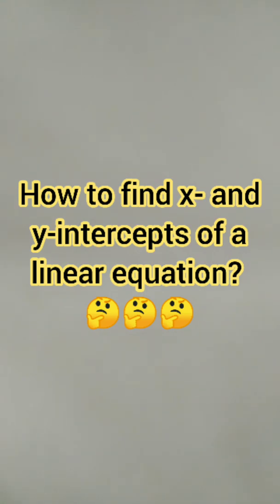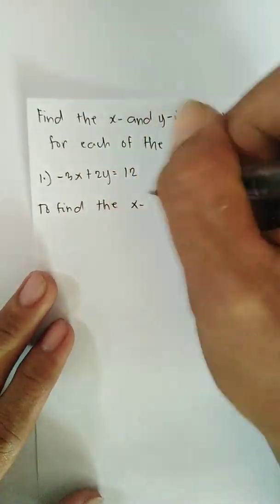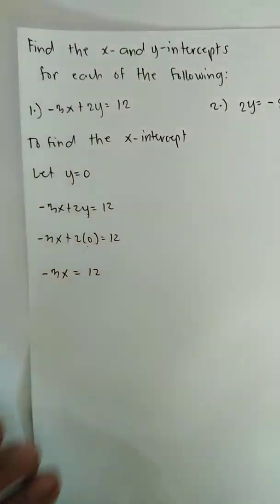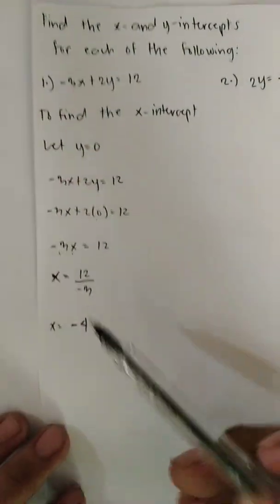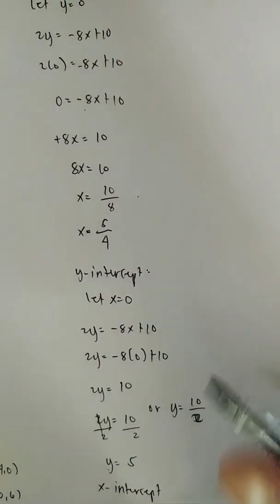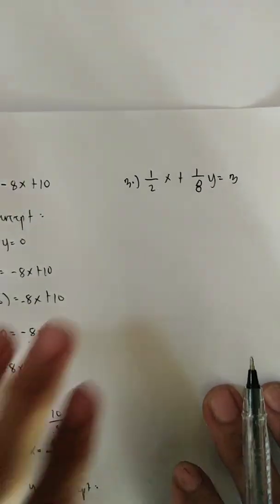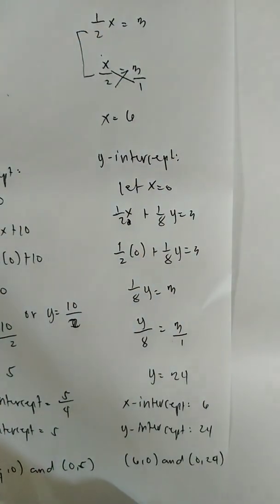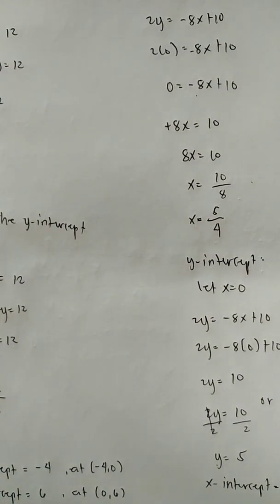Finding the x- and y-intercepts of a Linear Equation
How to solve for the intercepts of a linear equation?